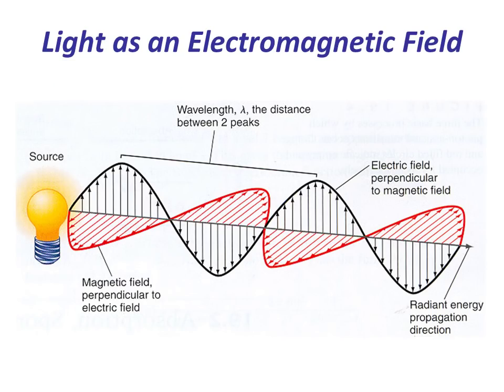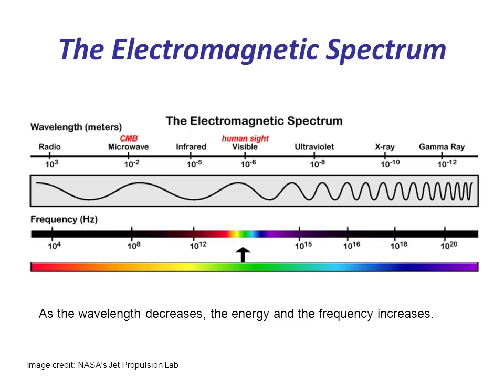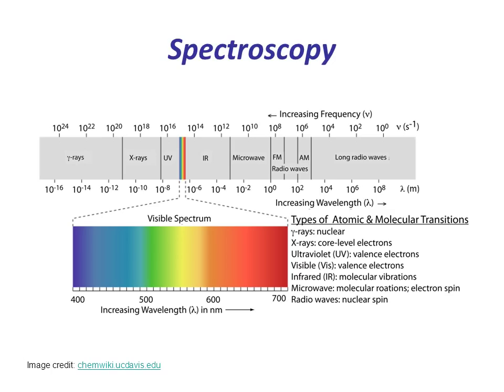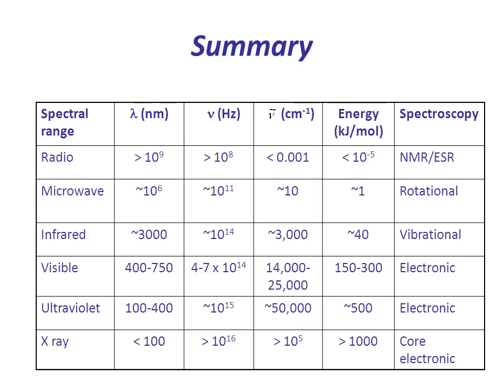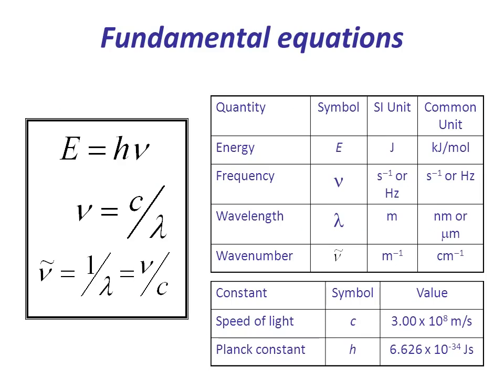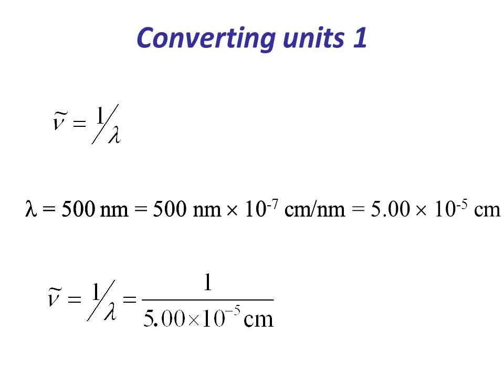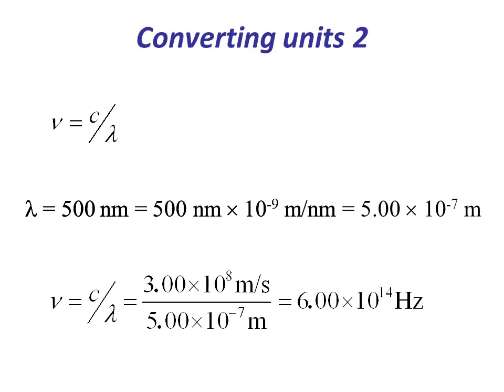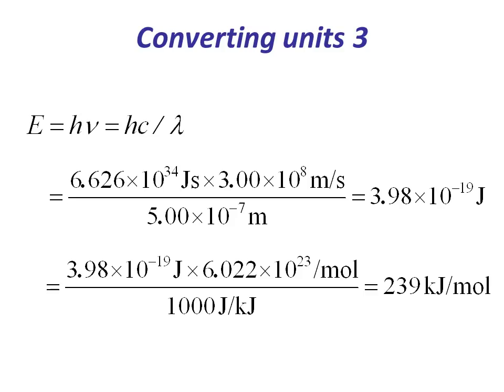Electromagnetism & Spectroscopy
This pre-lecture video provides some revision of electromagnetism in relation to spectroscopy and instructions on how to convert between common spectroscopic units.